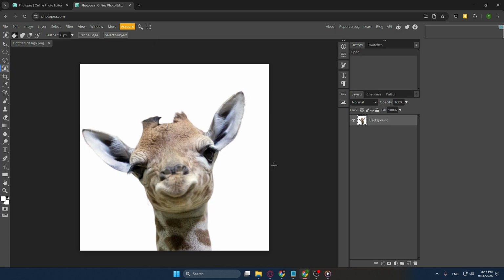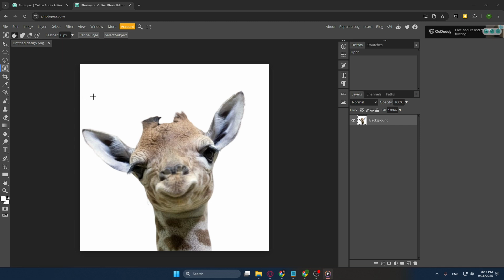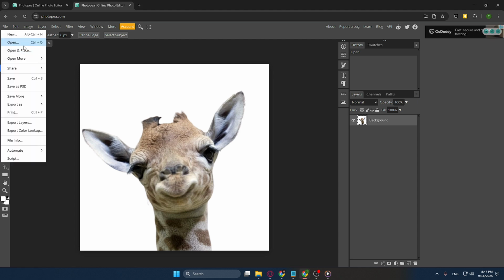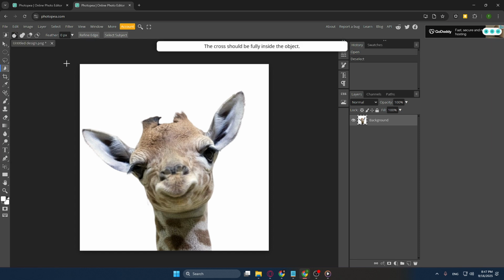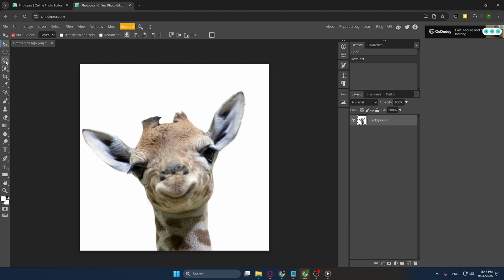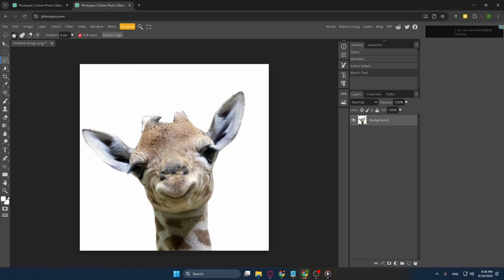How To Remove Unwanted Objects In Photopea [2026 Guide]